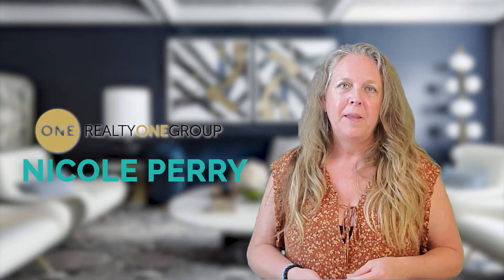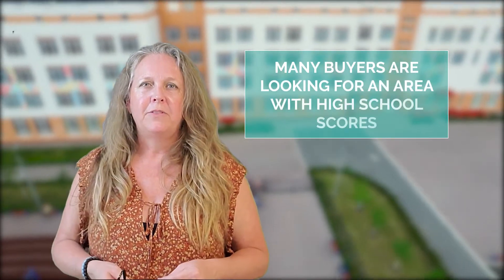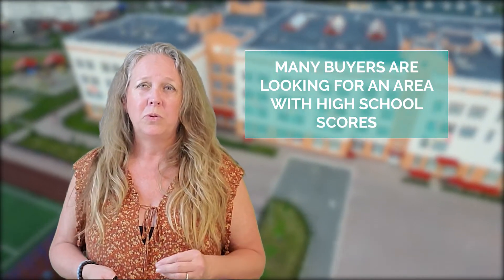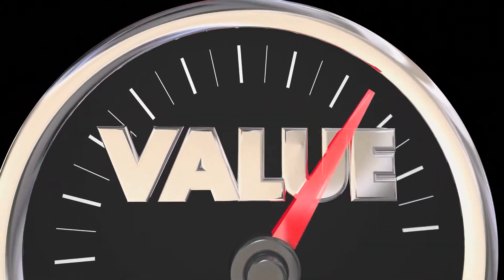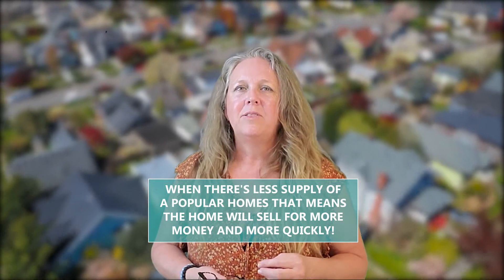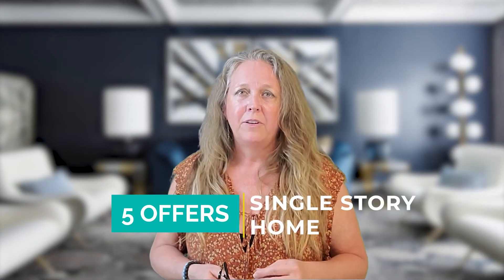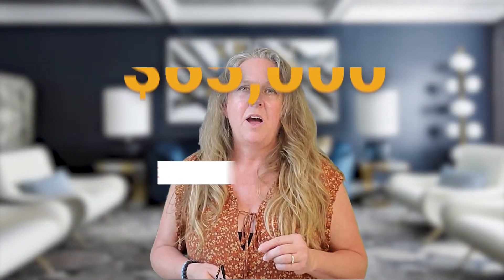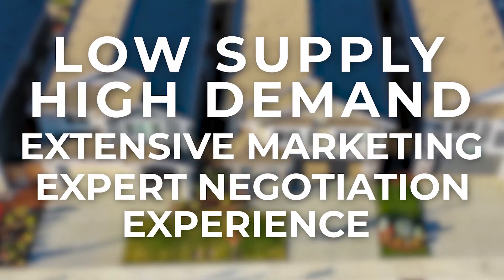Sell your home for a top $ in Austin, Texas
If you're interested in marketing tactics that are crucial to ensuring that you sell your home for 💰top dollar💲. well then you need to watch this video.😉▶️

Nicole is one of Austin’s most innovative residential real estate professionals, with more than 17 years of experience. She is recognized and admired for her extensive market knowledge, dynamic negotiating skills, strong work ethic, forward-thinking marketing, and her unparalleled service. Her innovative use of technology and video have earned her a well-respected reputation, not only with clients but amongst her peers throughout the industry. She maintains an impressive five-star review rating and for Nicole, finding a client’s dream home is not her job, it’s her passion. Nicole resides in Austin, Texas with her awesome husband Guy and their amazing kids Jack and Genevieve.

609 Castle Ridge Road, Suite 440